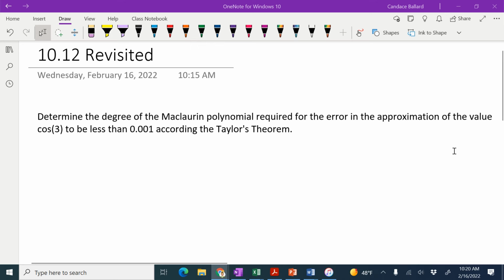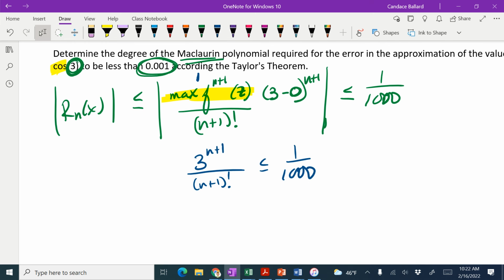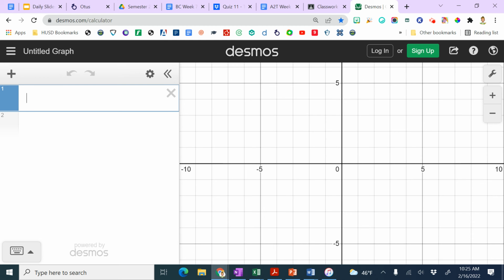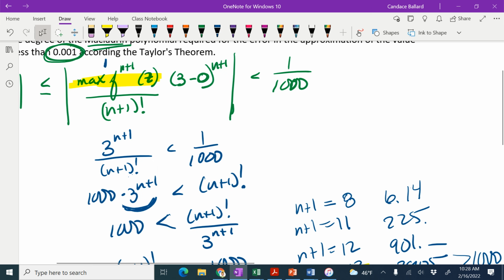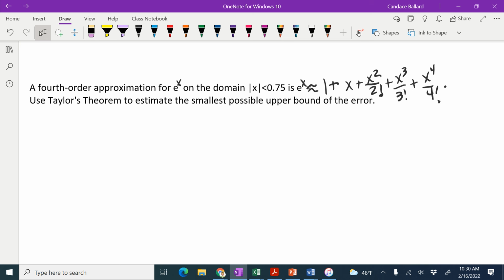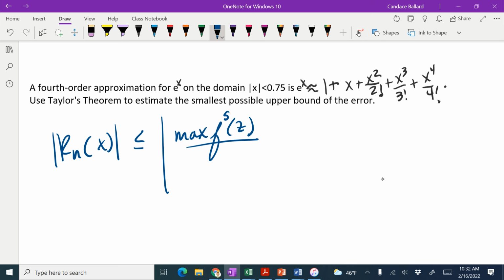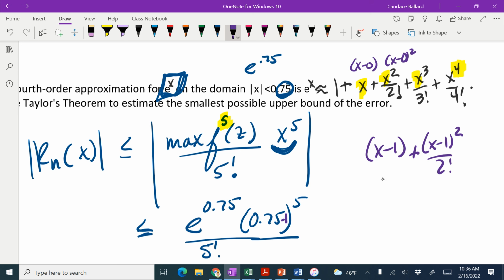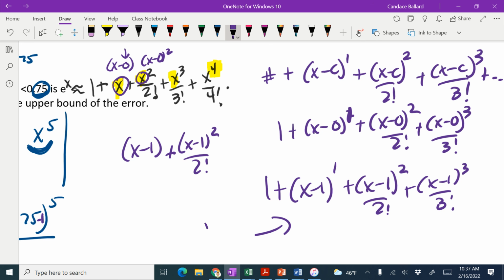BC Topic 10.12 a few more examples